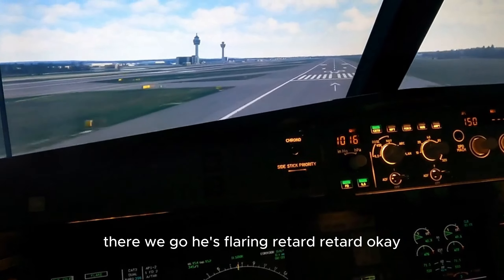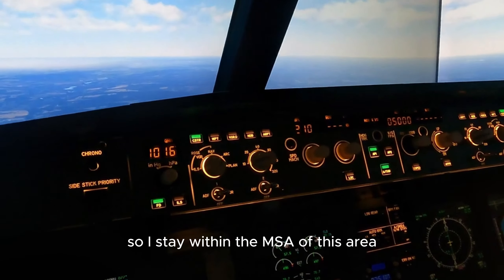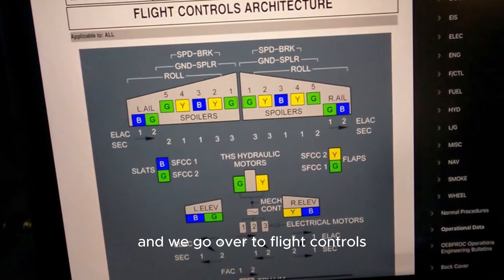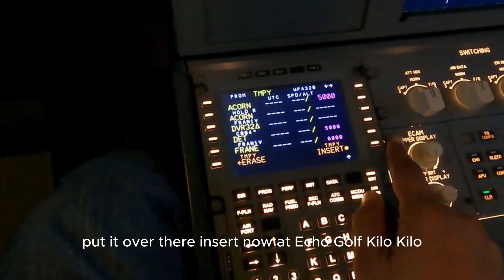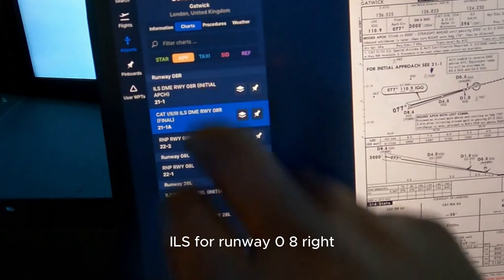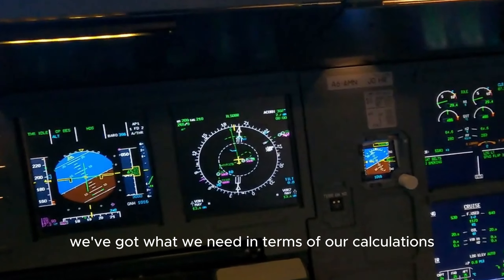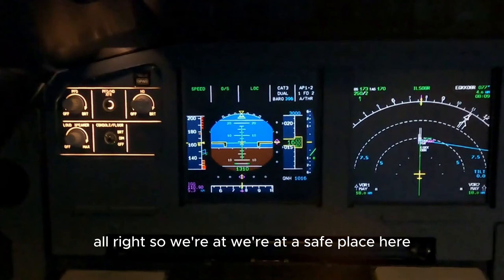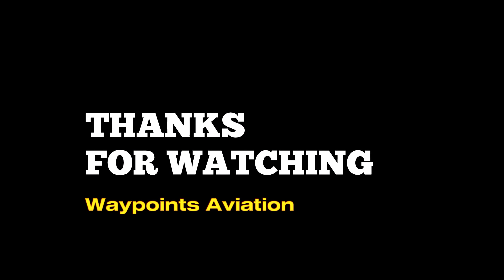Airbus A320 Tutorial: Slats & Flaps Locked - How to manage and land the airbus.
In this video we demonstrate a Flaps/Slats Locked with WTB. We manage the aircraft with the principles Aviate, Navigate, Communicate and troubleshoot to get the aircraft to land!

Very Special Thanks & Shout Out to our Channel Members!

Designed, Built & Run by Real World Professional Airbus Pilots our Goal is to bring the world of Aviation to the masses as well as support professionals in their carriers.